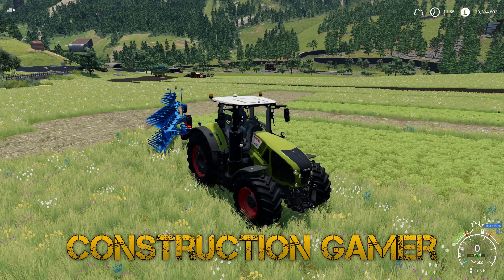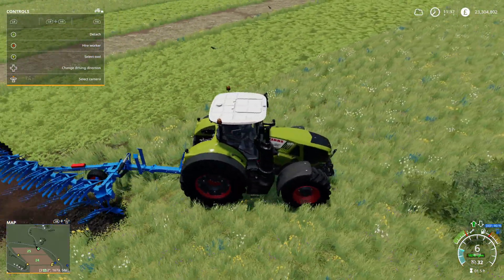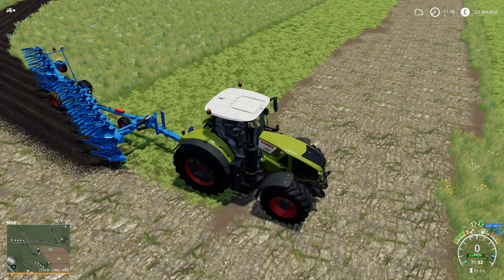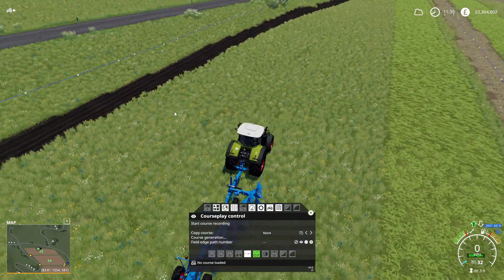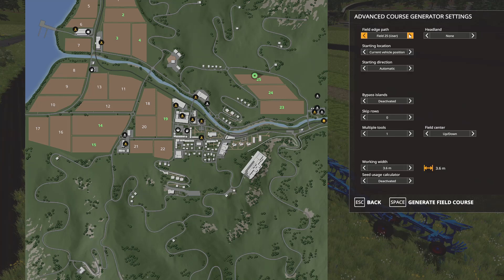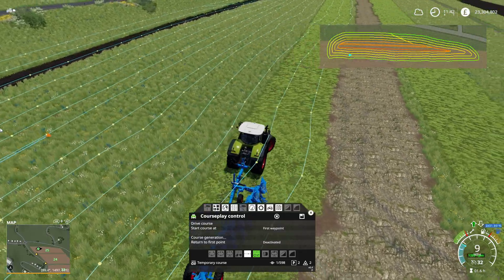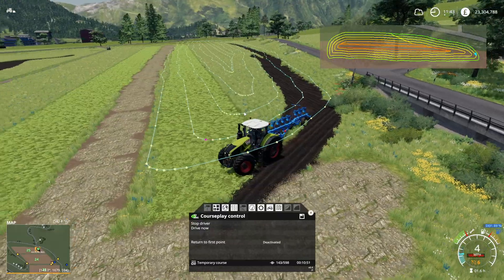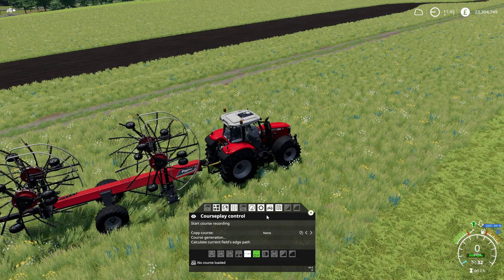FS19 Courseplay Tutorial | Increase field size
Farming Simulator 19 Courseplay tutorial, how to enlarge the size of a field and adjust the shape of fields with Courseplay.